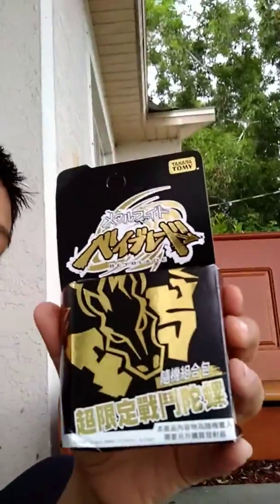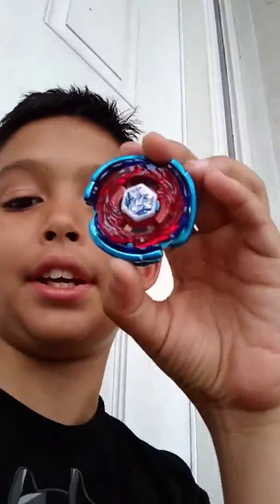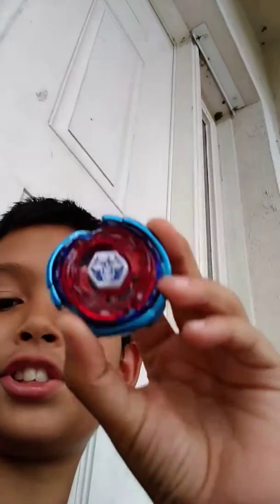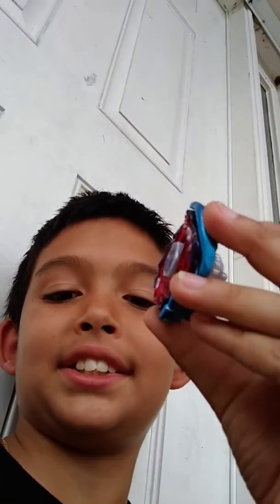Unboxing gold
Beyblade